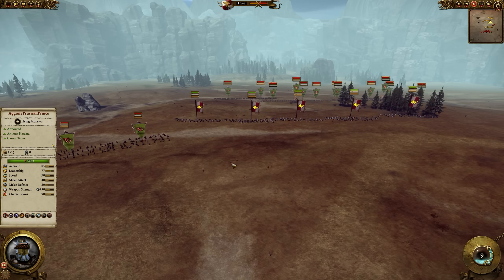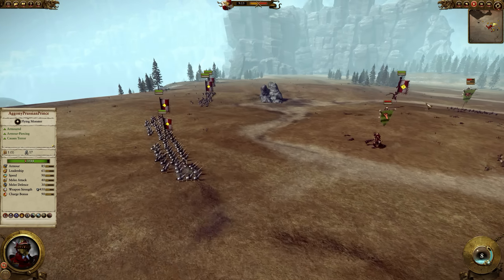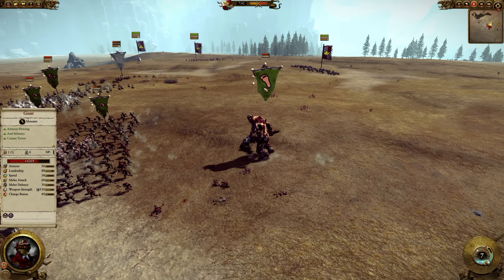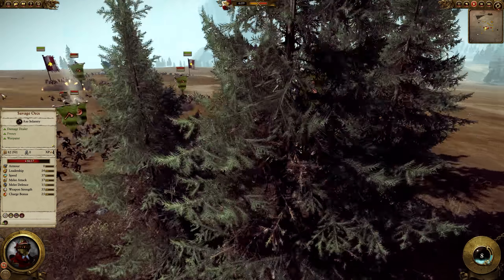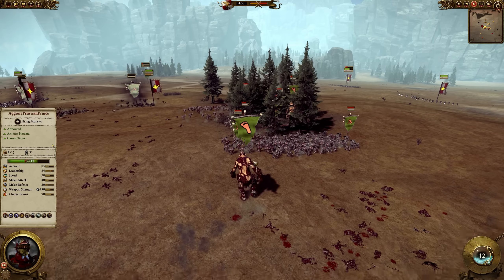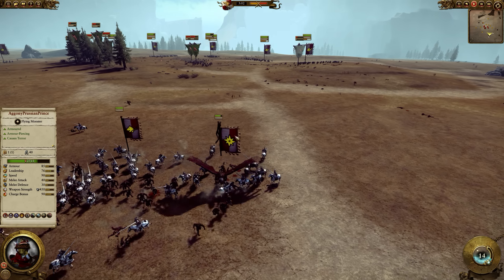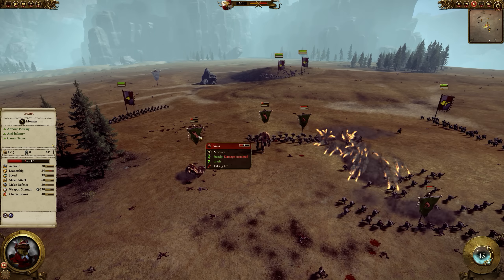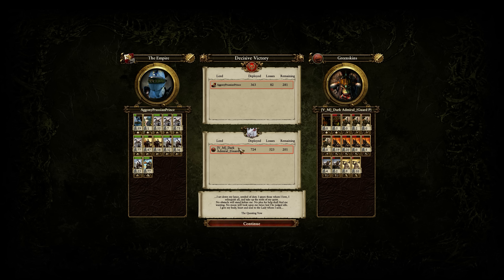Thunder and Steel R1G2 - Orcs vs Empire - Dark Admiral vs Prussian Prince - Total War Warhammer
Good old Prussian Prince skirmish tactics! Thunder and Steel R1G2 - Orcs vs Empire - Dark Admiral vs Prussian Prince - Total War Warhammer